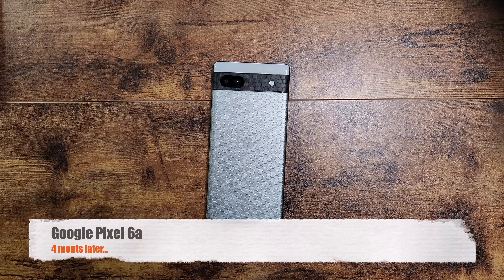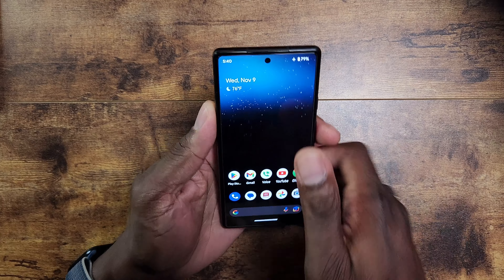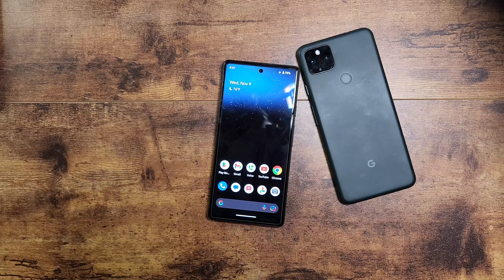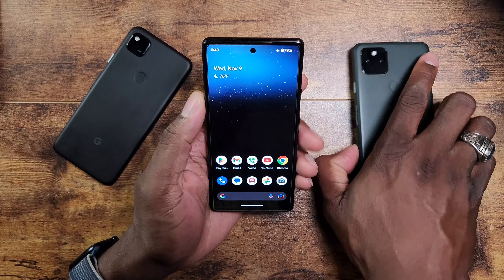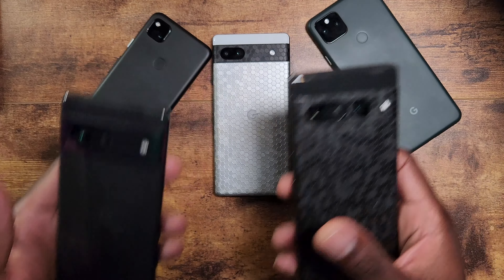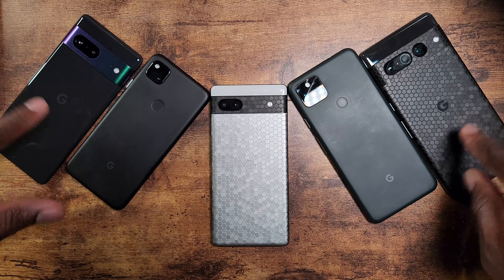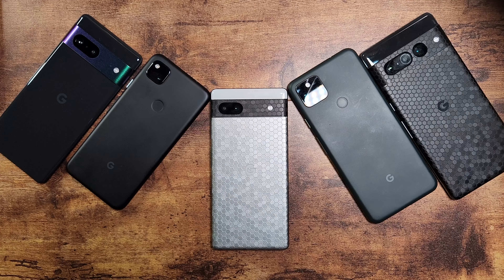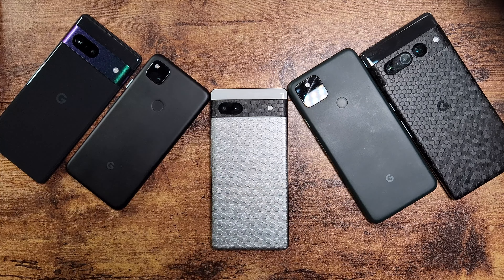Google Pixel 6a | 4 months later.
Display
chevron_right
Full-screen 6.1-inch (156 mm)1 display, up to 60 Hz
20:9 aspect ratio
FHD+ (1080 x 2400) OLED at 429 ppi
Corning® Gorilla® Glass 3™ cover glass
Always-on display with At a Glance and Now Playing
High brightness mode

Battery & Charging
chevron_right
Over 24-hour battery life3
Up to 72-hour battery life with Extreme Battery Saver3
Minimum 4306 mAh
Typical 4410 mAh4
Fast Charging5

Memory & Storage
chevron_right
6 GB LPDDR5 RAM
128 GB storage UFS 3.1 storage6

Processors
chevron_right
Google Tensor
Titan M2™ security coprocessor

Rear Camera
chevron_right
12.2 MP dual pixel wide camera
1.4 μm pixel width
ƒ/1.7 aperture
77° field of view
1/2.55" image sensor size
Super Res Zoom up to 7x8
12 MP ultrawide camera9
1.25 μm pixel width
ƒ/2.2 aperture
114° field of view9
Lens correction
Optical + electronic image stabilization
Fast camera launcher

Front Camera
chevron_right
8 MP
1.12 μm pixel width
ƒ/2.0 aperture
Fixed focus
84° wide field of view

chevron_right
Rear camera
4K video recording at 30 FPS, 60 FPS
1080p video recording at 30 FPS, 60 FPS
Front camera
1080p video recording at 30 FPS
Cinematic Pan
Slo-mo video support up to 240 FPS
4K timelapse with stabilization
Astrophotography timelapse
Optical image stabilization
Fused video stabilization
4K Cinematic Pan video stabilization
4K locked video stabilization
1080p active video stabilization
Digital zoom up to 5x
Video formats: HEVC (H.265) and AVC (H.264)
Audio
Stereo recording
Speech enhancement
Wind noise reduction

Media & Audio
chevron_right
Stereo speakers
2 microphones
Noise suppression

Connectivity & Location
chevron_right
Wi-Fi 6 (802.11ax) and 6E (6GHz) with MIMO
Bluetooth® v5.2 with dual antennas for enhanced quality and connection
NFC
Google Cast
GPS, GLONASS, Galileo, QZSS